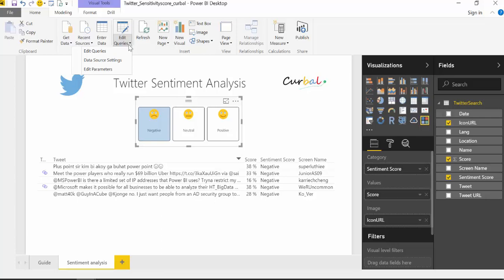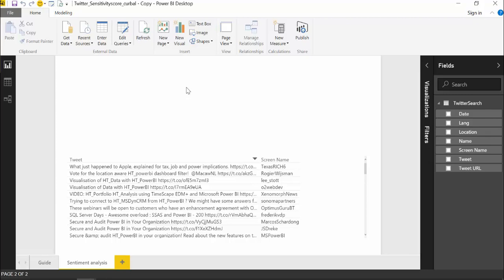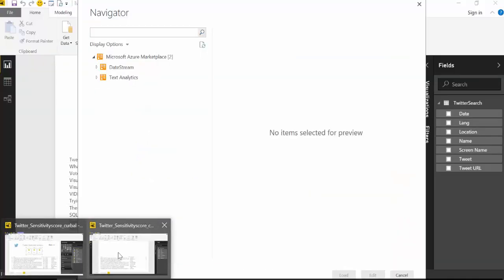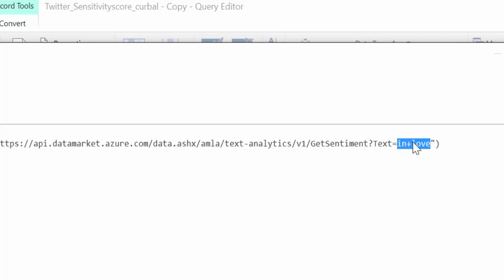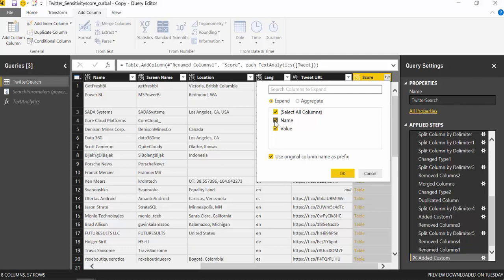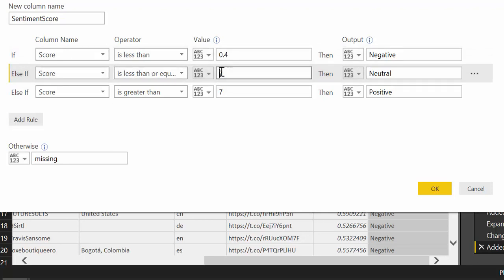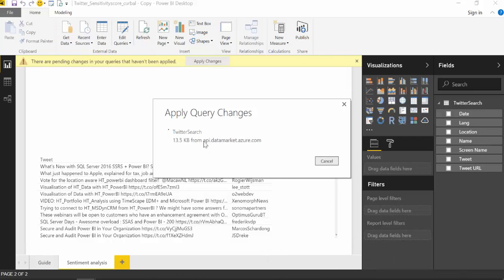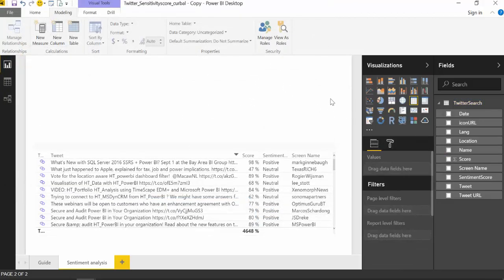Twitter sentiment analysis with Power BI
In this tutorial we will go through how to do a sentiment analysis based on Tweets downloaded from Twitter Search API.

Keynotes:
Azure Marketplace 04:00
Get data from Azure Marketplace as Odata feed 06:56
Create a functional query in Power Query 08:52
Create a conditional formatted column 11:10 , 14:13
Add icons/images to your visualization 13.22
Import custom visuals 17:17